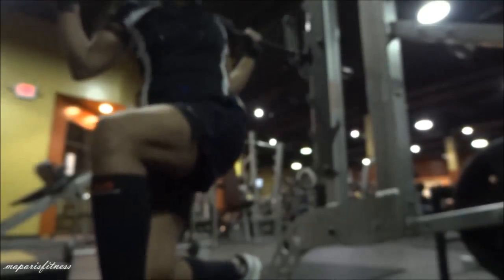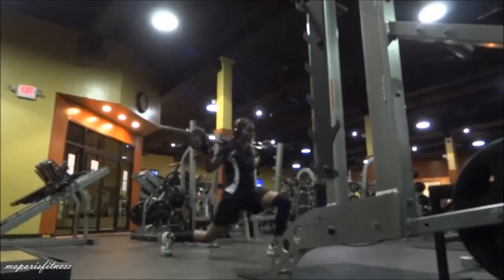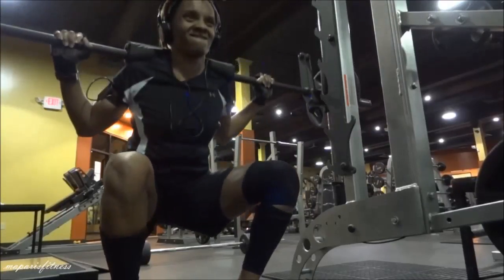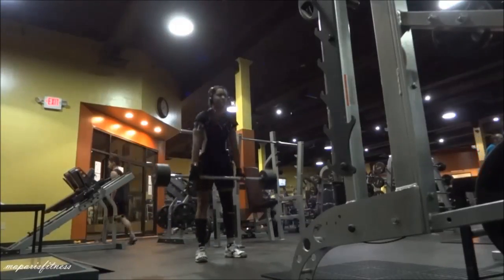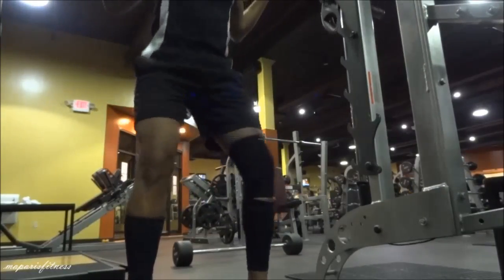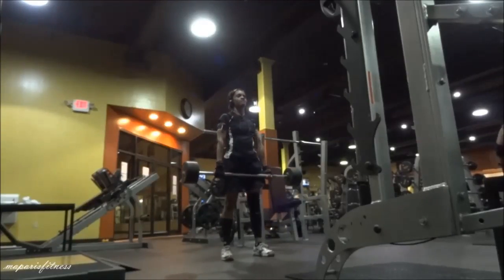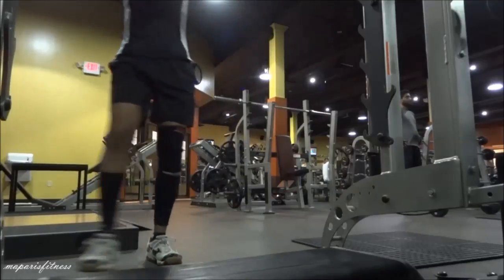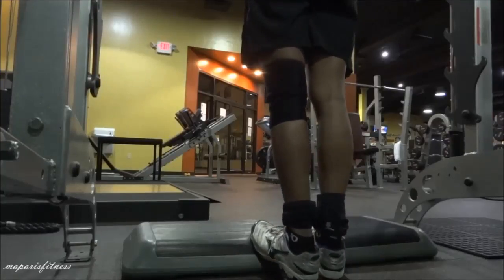3.10.15 Workout: Legs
Here are couple leg routines:  side/split squats, dead lifts, lunges & calf raises that I did.  Check it out!